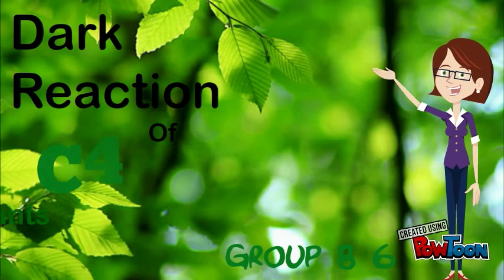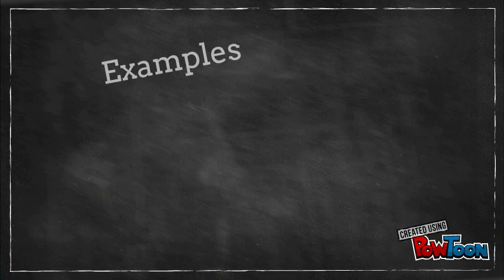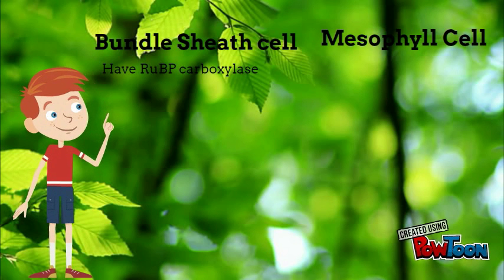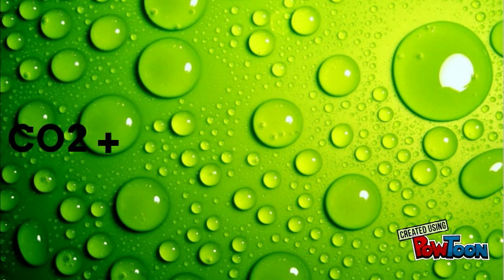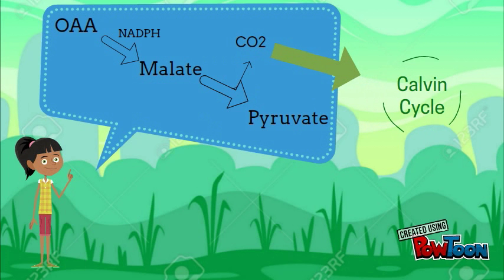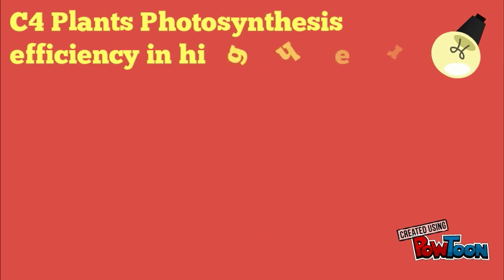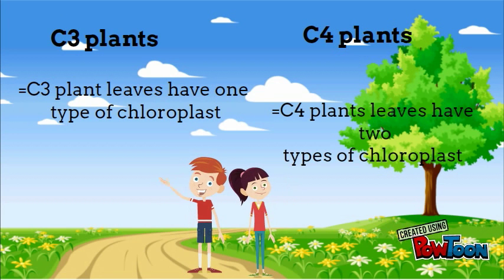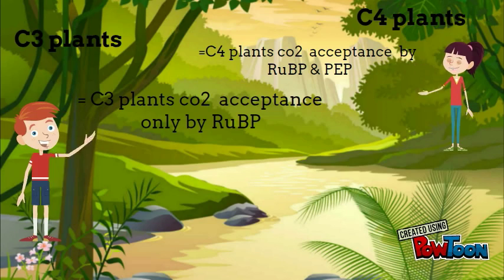Dark Reaction of c4 plants.pow